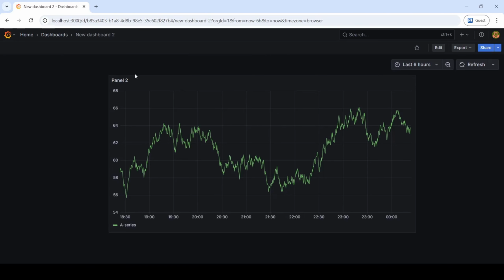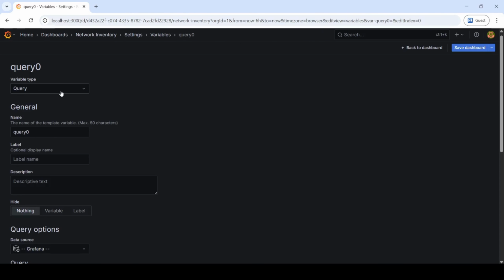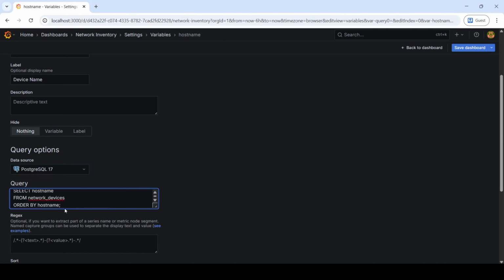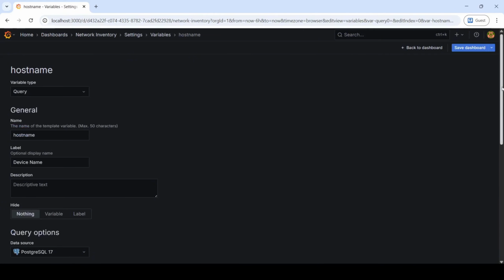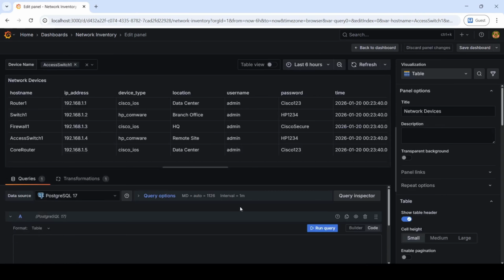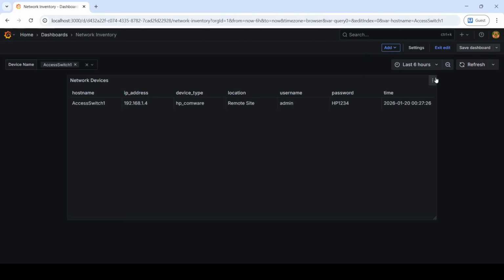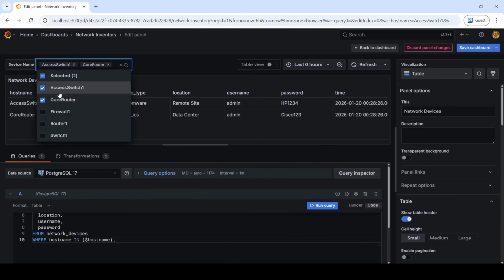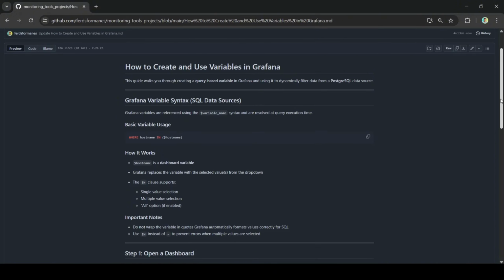How to CREATE and USE VARIABLES in GRAFANA (Step by Step)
In this video, I walk through how to create and use variables in Grafana to make dashboards more dynamic and interactive. I show how to build a query-based variable using PostgreSQL and how to use it in panel queries to filter data with dropdowns. This is a simple, practical walkthrough you can apply directly to your own Grafana dashboards.